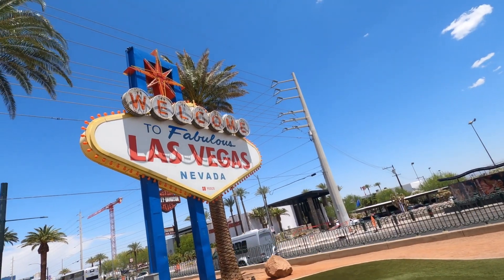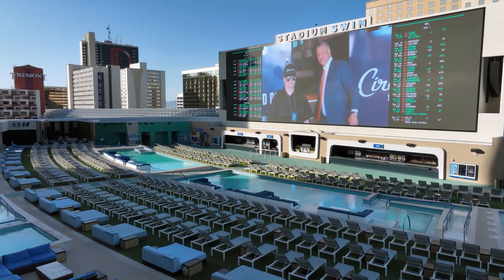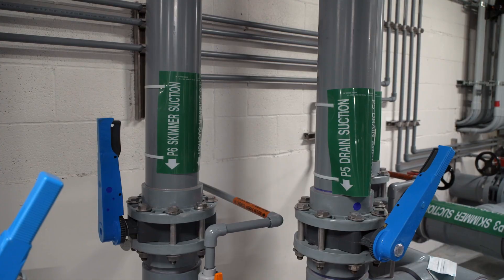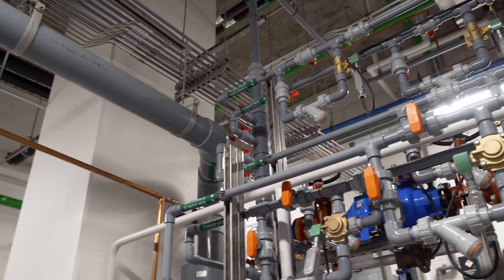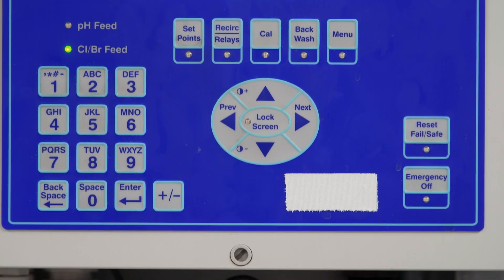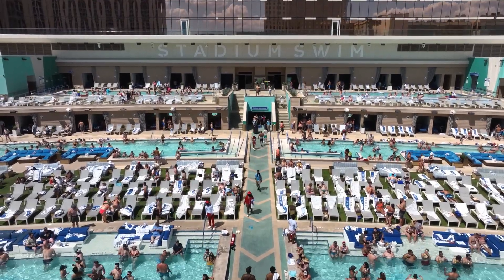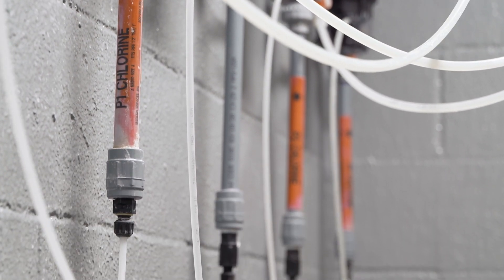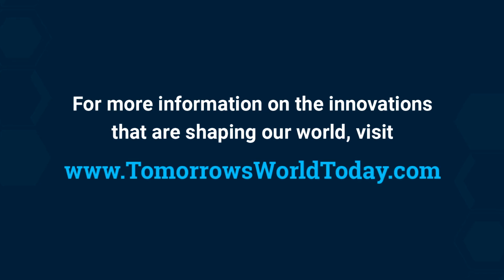What Happens In Vegas Pools, Stays in Vegas Filters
Journey into sustainable luxury at @circalasvegas & Casino in Vegas, where an innovative water management system turns Stadium Swim's waters into a crystal-clear splash of sustainability.

The Future of Tourism: A Conversation with Circa’s Greg Stevens